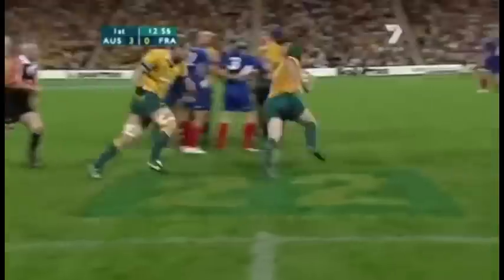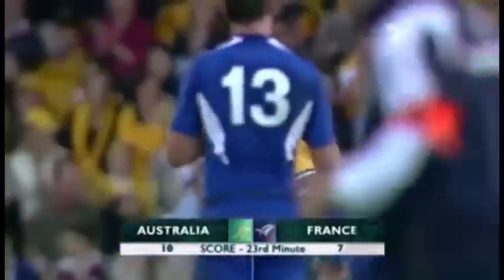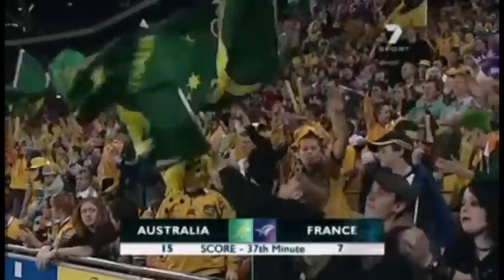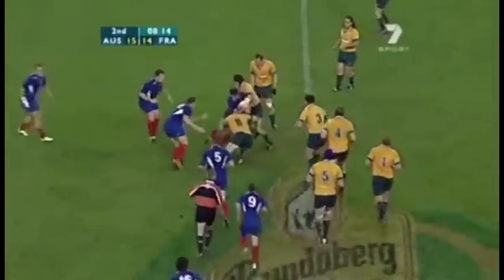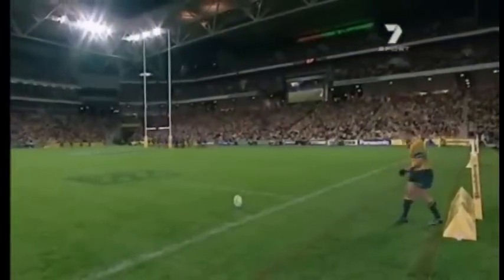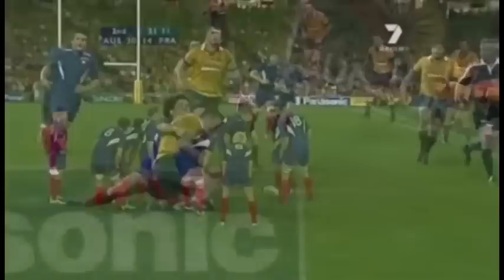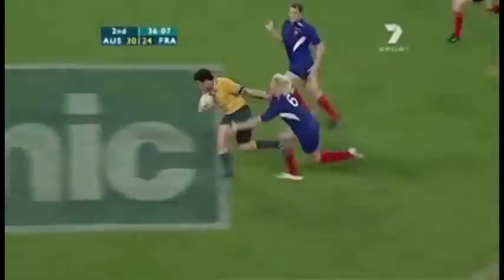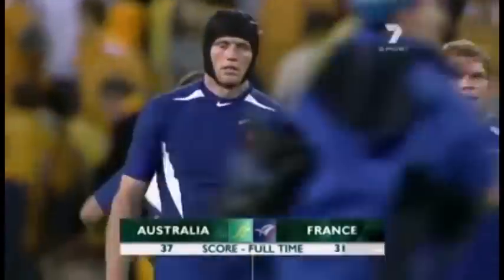Australia vs France 2005 Highlights HD